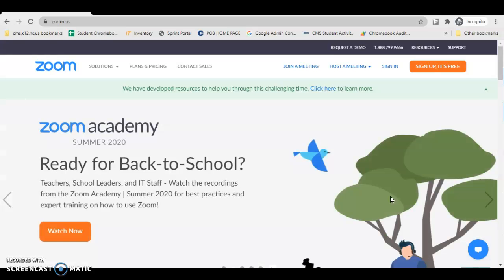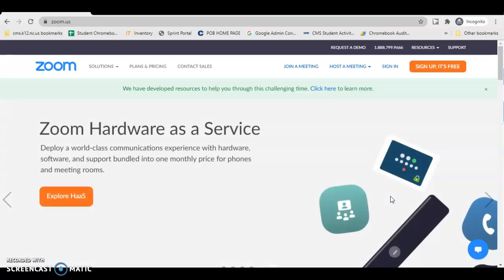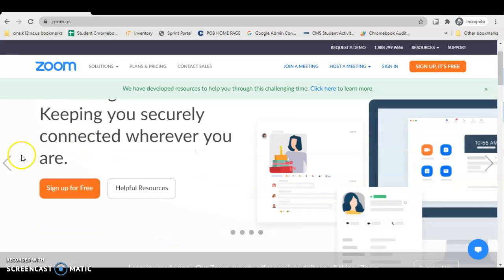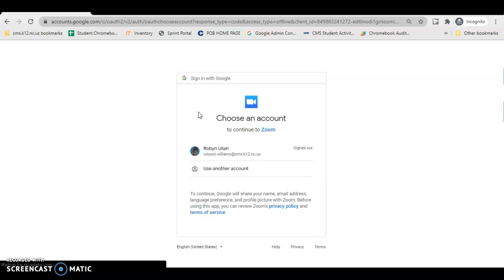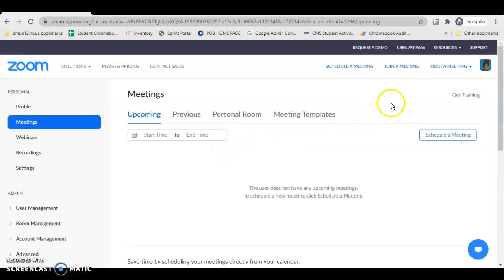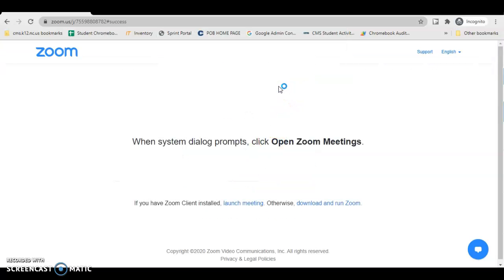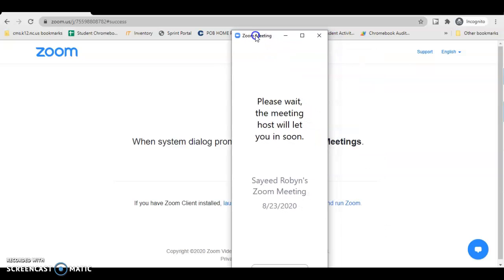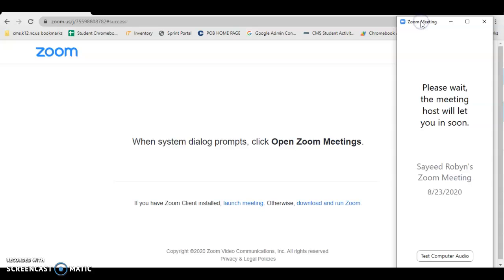Student Zoom Login